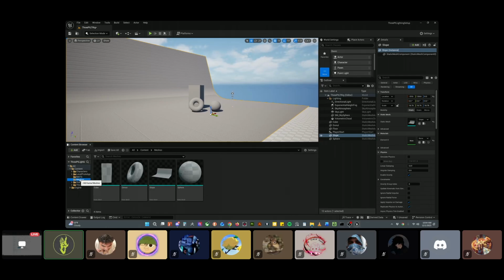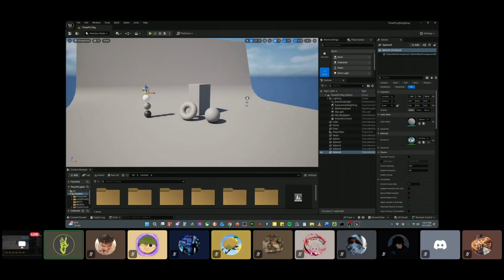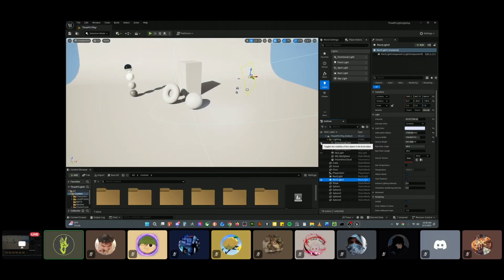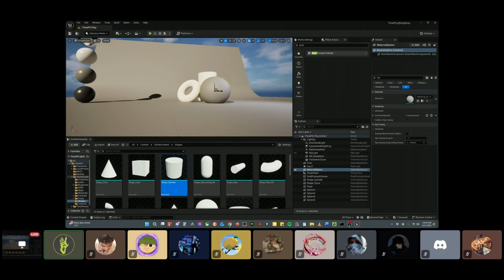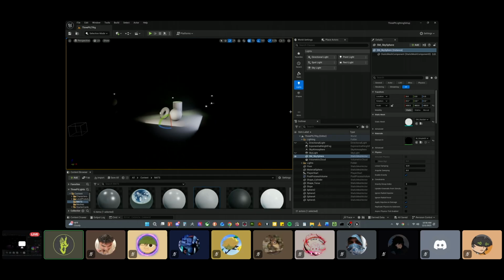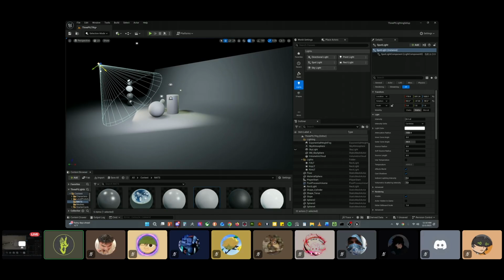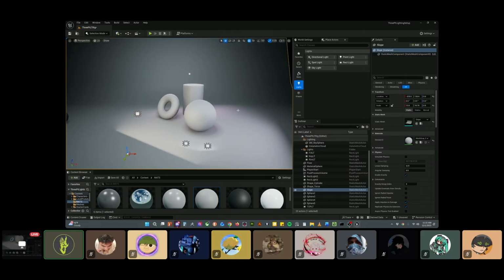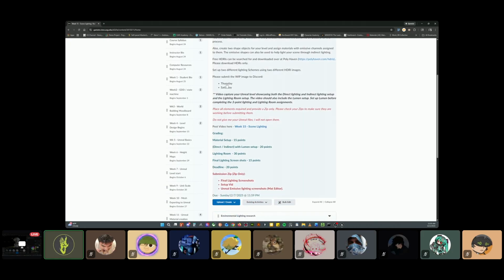Unreal due dec sunday Joe